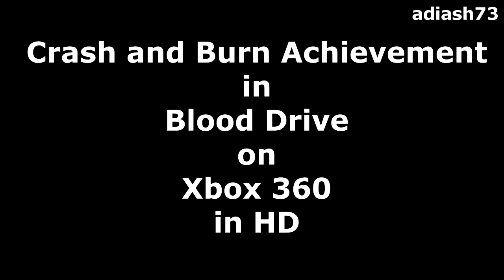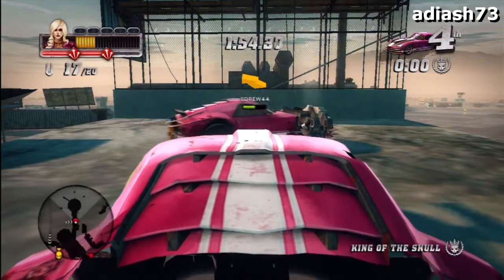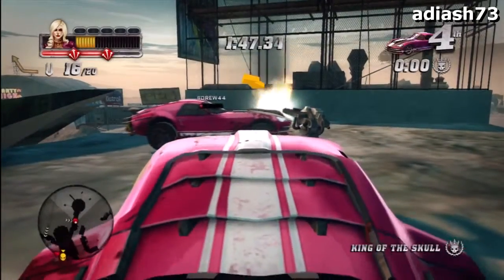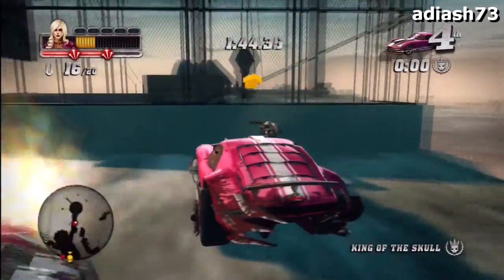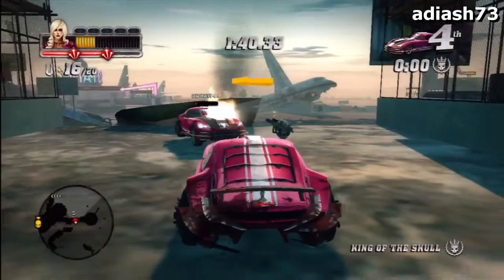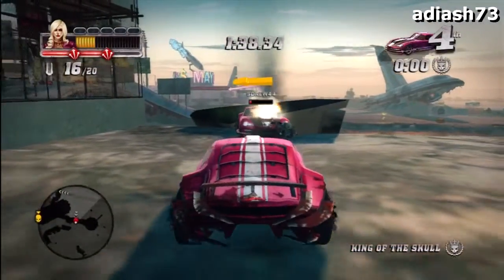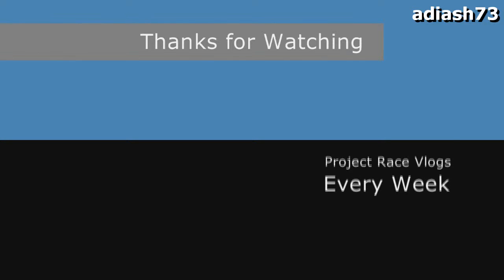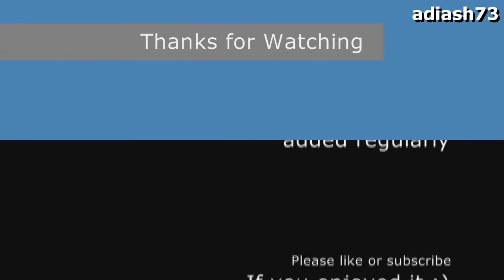Crash and Burn Achievement in Blood Drive on Xbox 360 in HD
How to unlock the Crash and Burn achievement in Blood Drive on Xbox 360 in HD.

Also has a voice over to point out key points